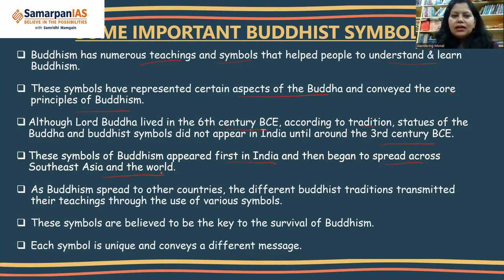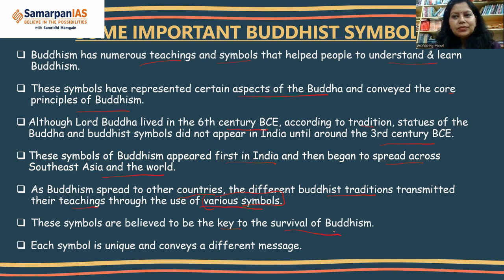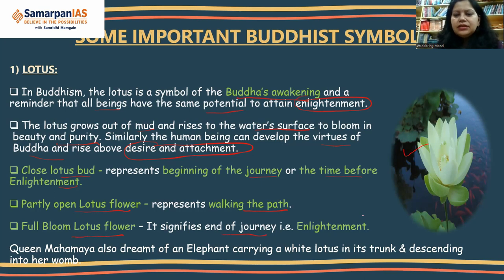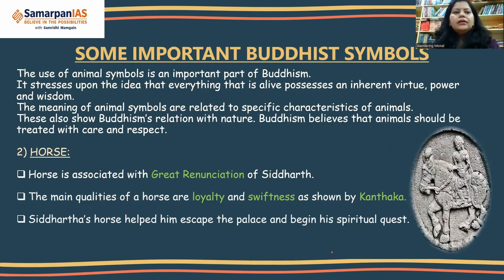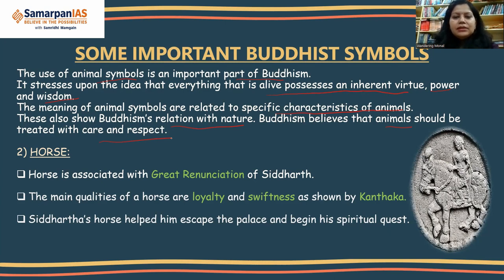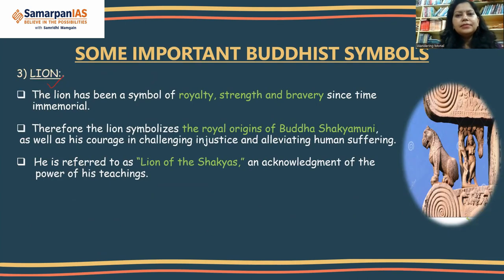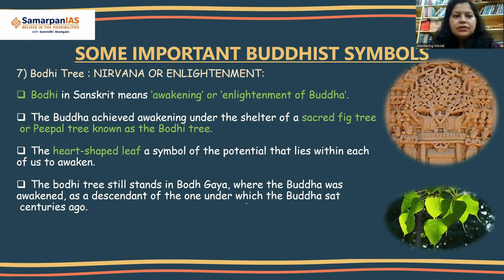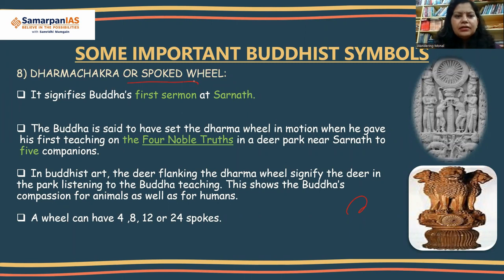Buddhism : Important Symbols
An initiative to help beginners understand BUDDHISM, an important religion and India being the birthplace of Buddhism.  This video throws light on importance of symbols and meaning of different symbols in Buddhism. This video will definitely help aspirants to prepare an important topic for Prelims as well as Mains in Civil Services & other competitive examinations.

Other important Indian Art & Culture video:
Other related videos on Indian Art and Culture:

6) Ajanta Caves - Architecture, Painting and

For Modern Indian History videos:
The links of the previous videos on Modern Indian history are given below: